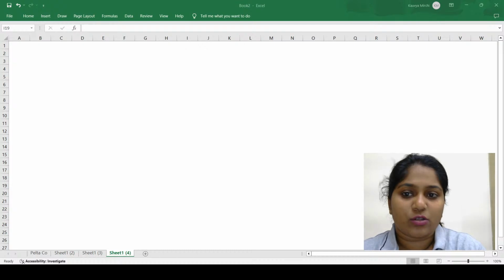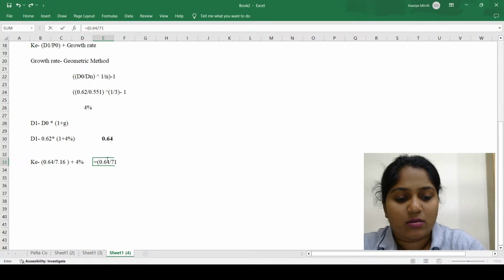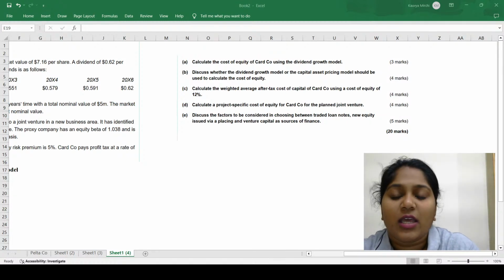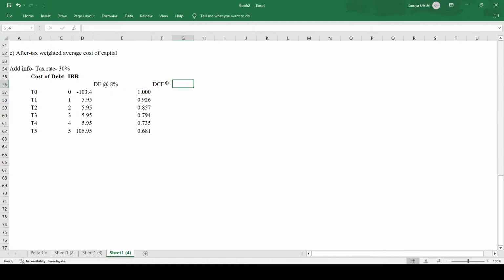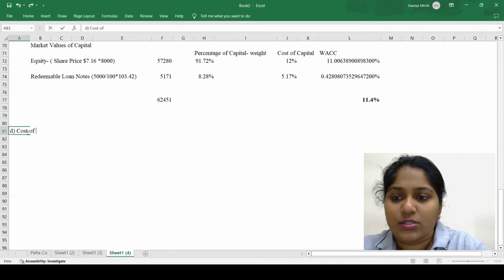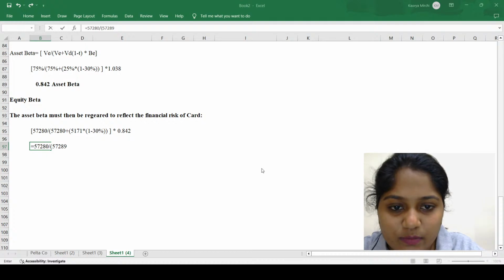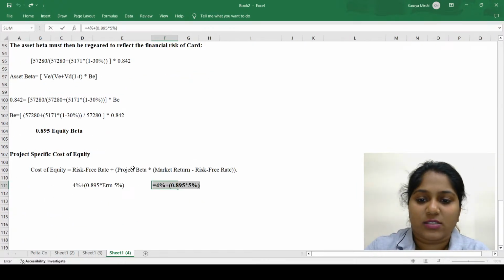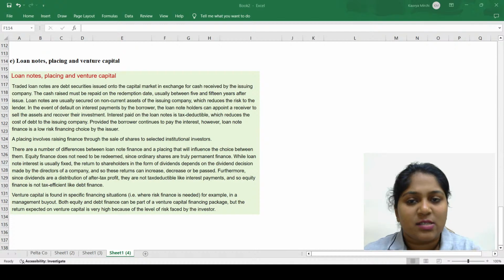ACCA December 2024 Financial Management Class | ACCA Financial Management By Kauvya Ma'am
Gear up for the ACCA December 2024 Financial Management exam with this insightful class led by Kauvya Ma'am! 📈

In this session, we dive into the critical topics of Financial Management, covering key concepts and strategies to excel in your exam. With practical examples and expert guidance, this class is designed to strengthen your understanding and confidence.

What You’ll Learn in This Class:
✅ Core concepts of Financial Management
✅ Exam-focused techniques and strategies
✅ Problem-solving approaches for key topics
✅ Tips for managing time during the exam

This session is perfect for ACCA students aiming to ace the Financial Management paper. Don’t miss out on this opportunity to boost your preparation!